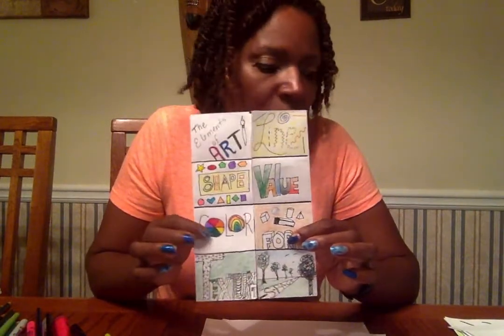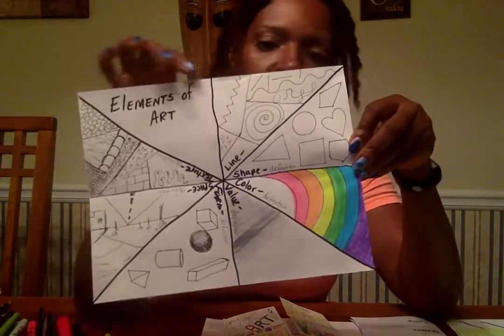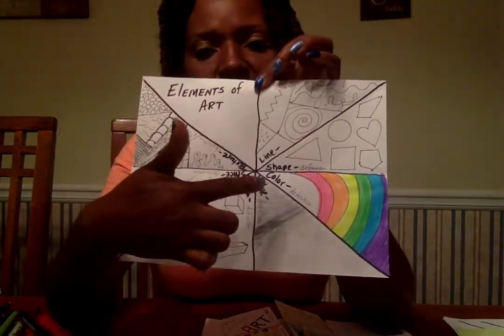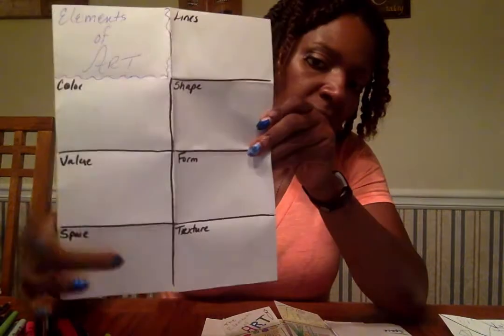Elements of Art foldable for 2nd/3rd grade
This video demonstrates different ways to create foldable manipulatives for art students learning about the elements of art. It was targeted for 2nd and 3rd grade